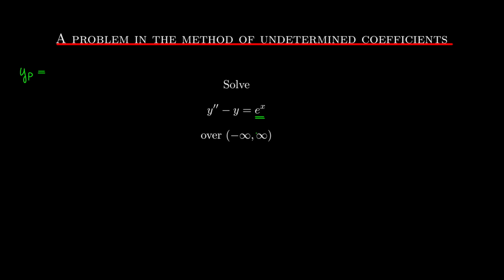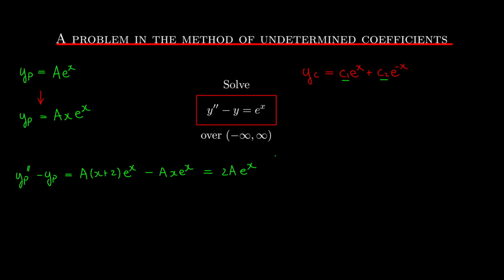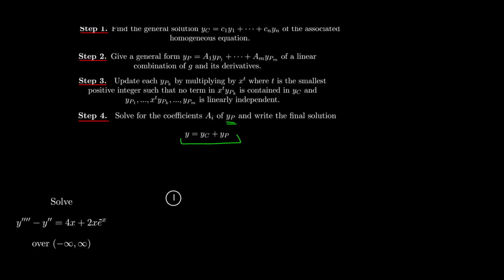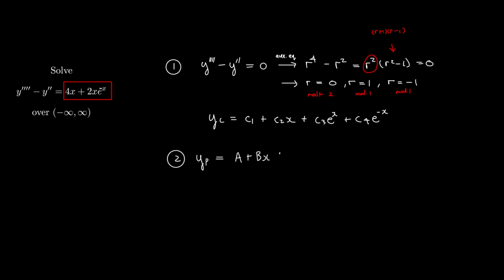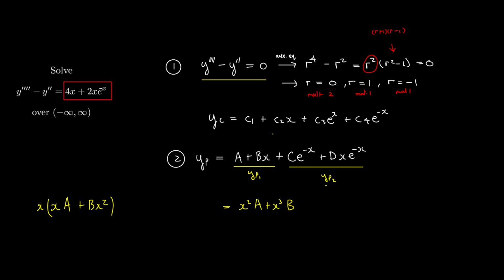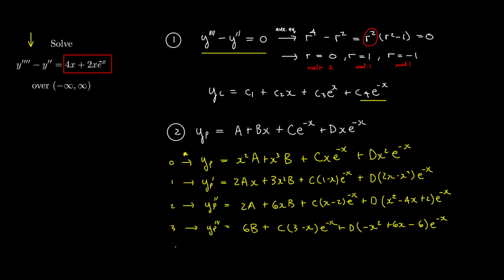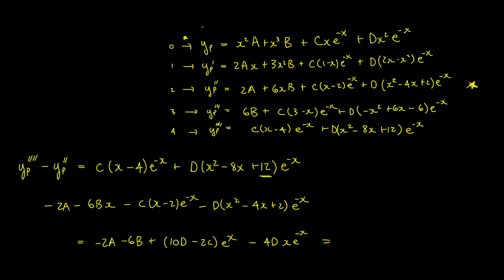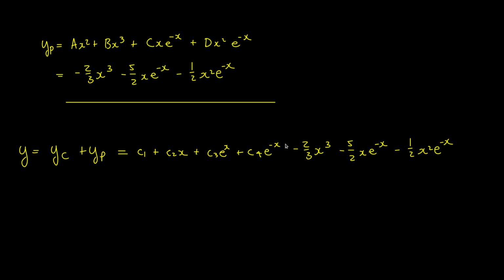Undetermined Coefficients in General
This video explains a potential pitfall with the method of undetermined coefficients, and how to overcome it. Also an example of solving a differential equation using the technique in general.